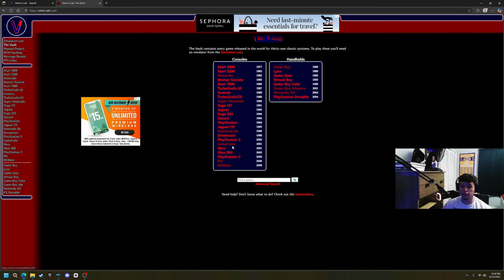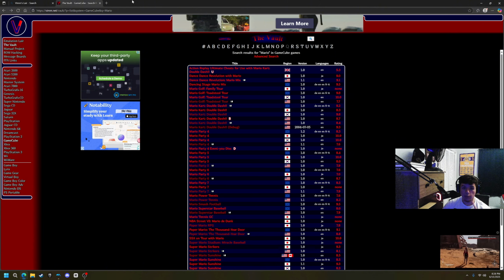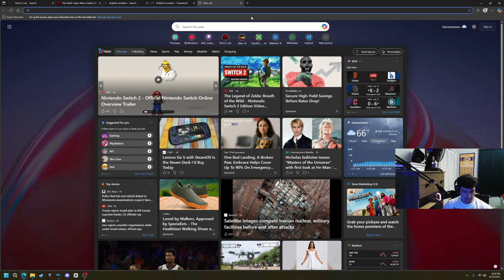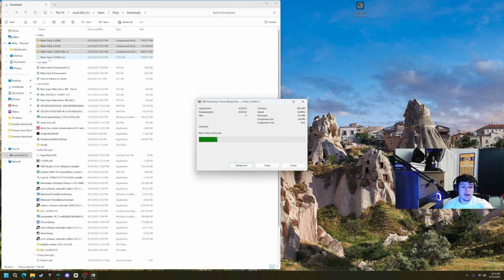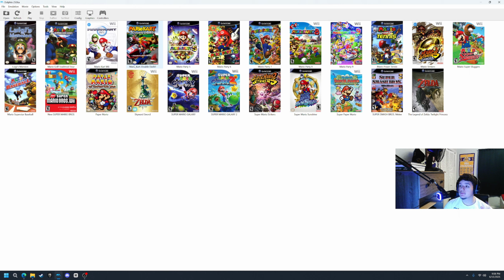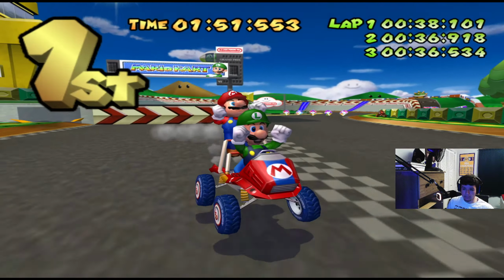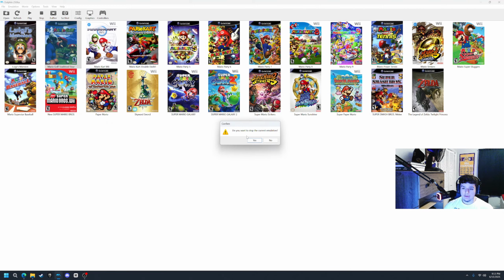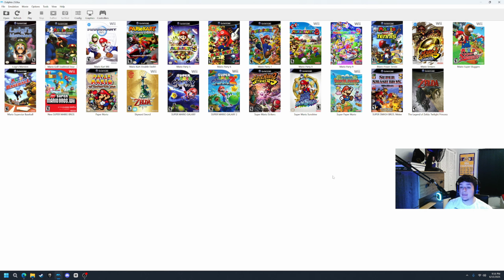How to setup the GameCube and Wii Games Emulator!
Welcome back to the channel guys in this video I show you guys and teach you guys how to set up WII and GameCube games emulator dolphin I hope this video was very helpful to most of you guys I hope you guys have a great rest of your day and don't forget to like, comment, subscribe, and turn on notifications!